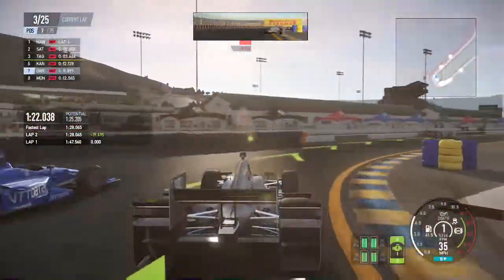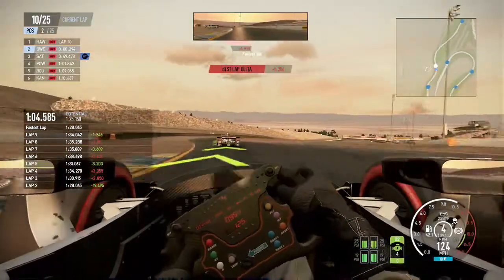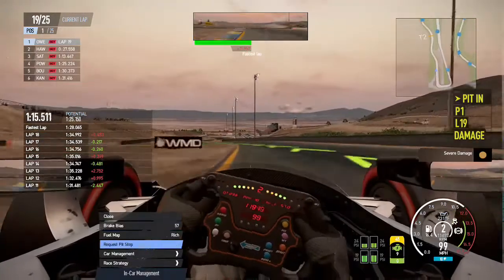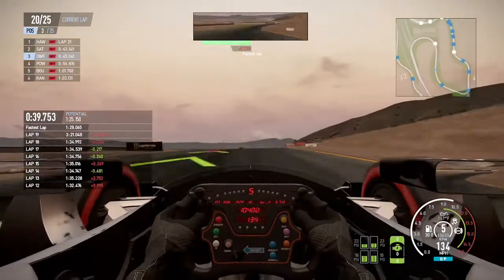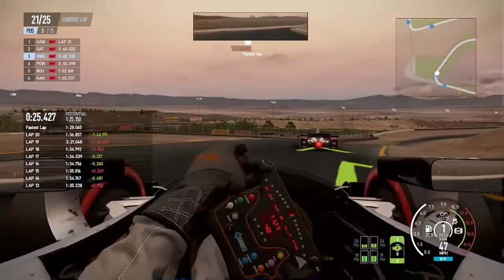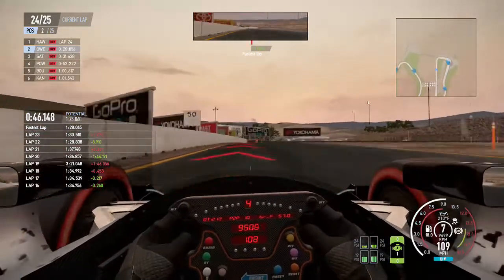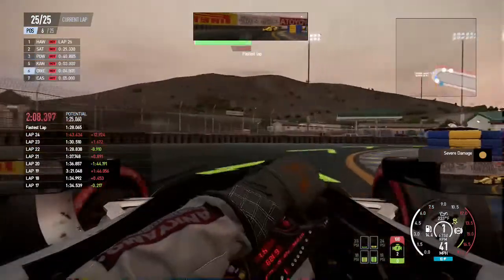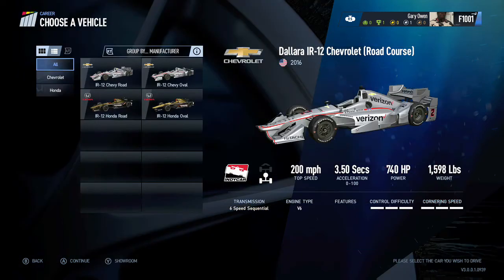Project Cars 2 - Indycar Career #8 - SEASON FINALE! - Sonoma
Season finale in Sonoma